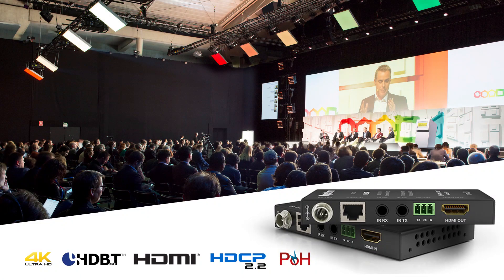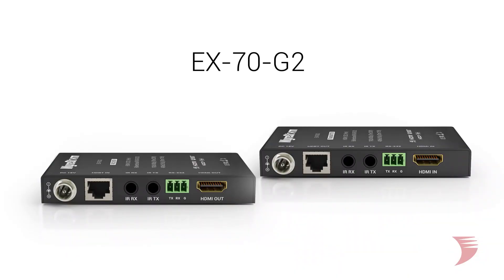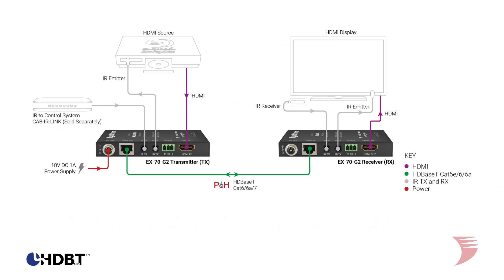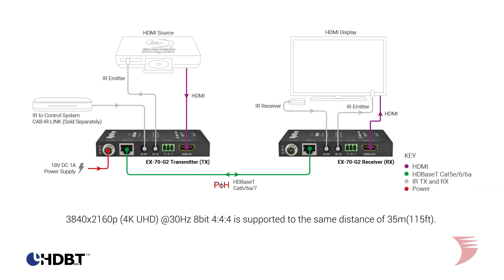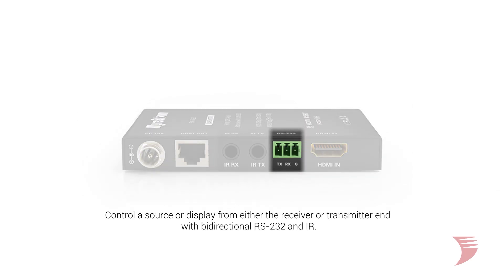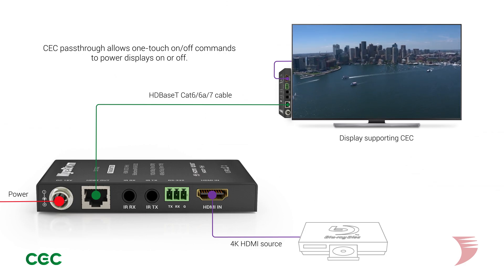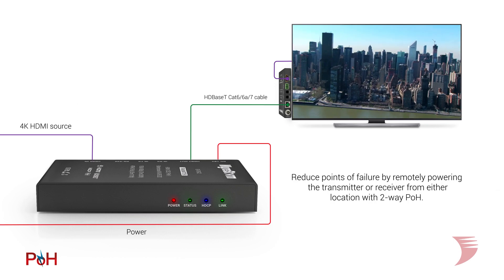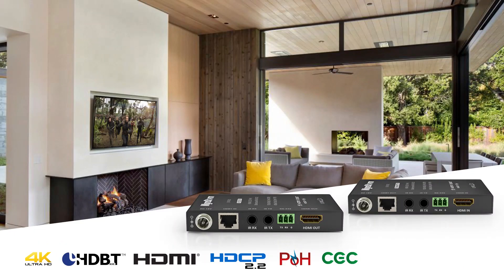4K UHD HDBaseT Extender Set with HDCP 2.2 & 2-way PoH and CEC Passthrough (4K,1080p) - EX-70-G2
With unbeatable value and reliability, the EX-70-G2 extender features HDBaseT™ Class B technology, extending 4K UHD video, audio and control up to 35m/115ft.